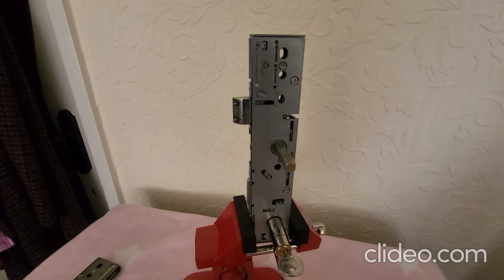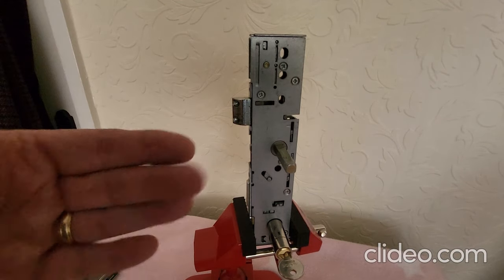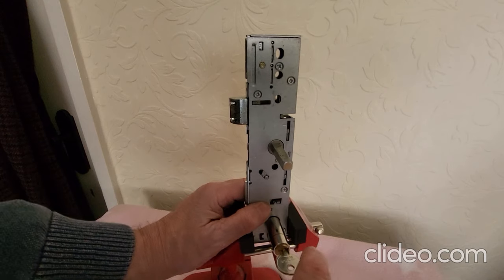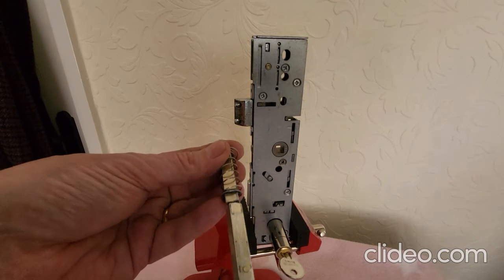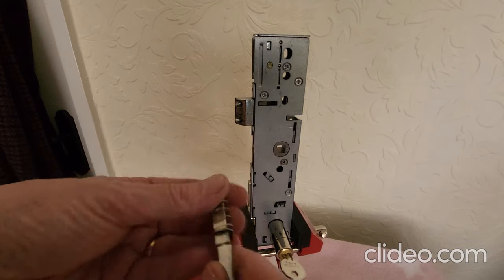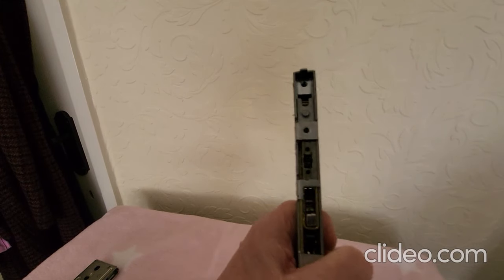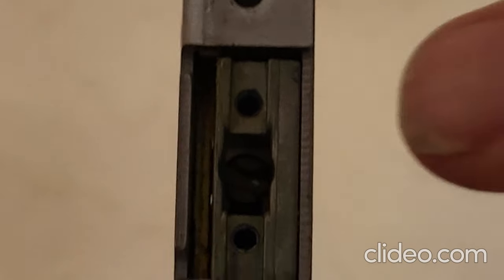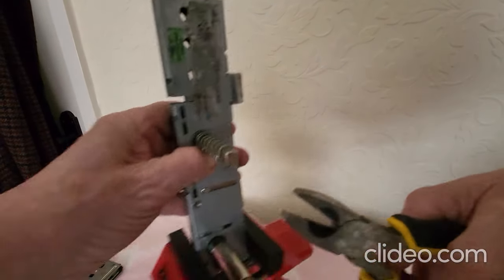ERA Split Spindle How To Change The Handing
(104) ERA centre cases all have the facility to work off a split spindle however they come from the factory handed and although most of them have a label on informing you how to change the handing it can be a bit confusing the first time you need to change or reverse the handing on the lock.